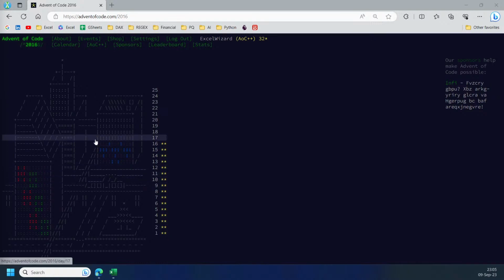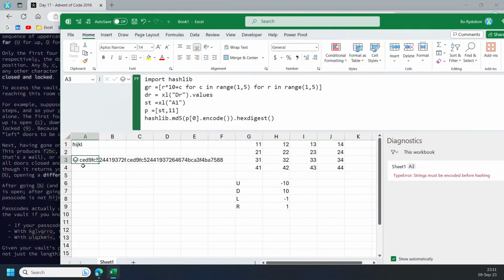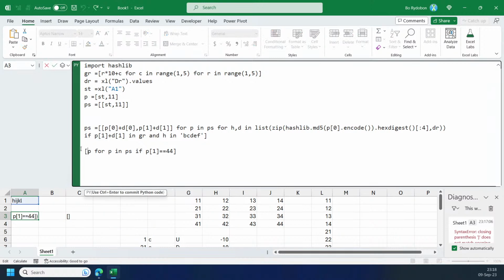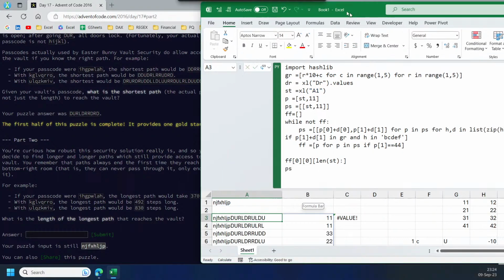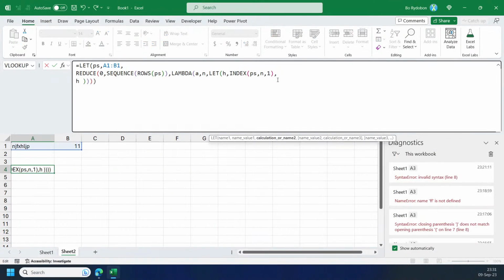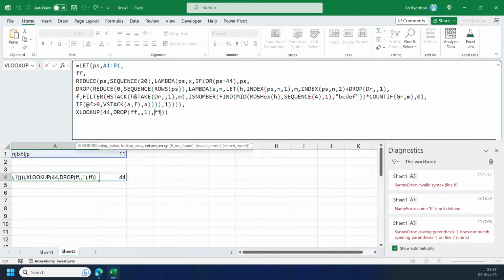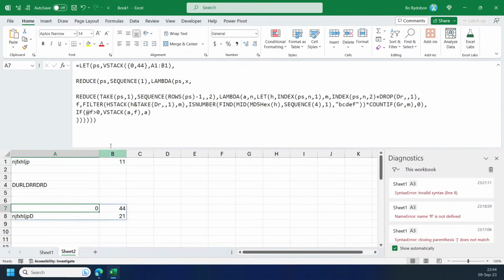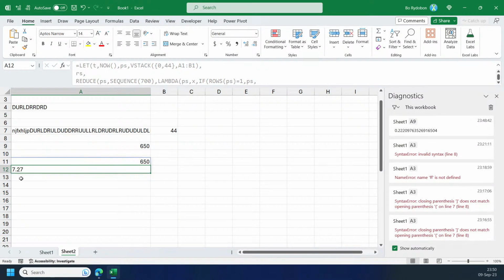Advent of Code 2016 Day 17: Two Steps Forward using (Python in) Excel